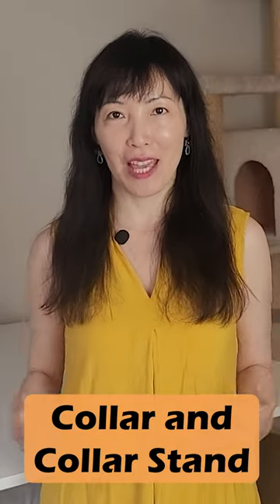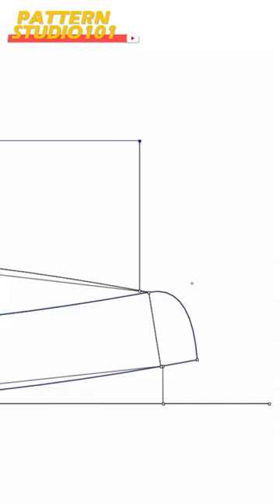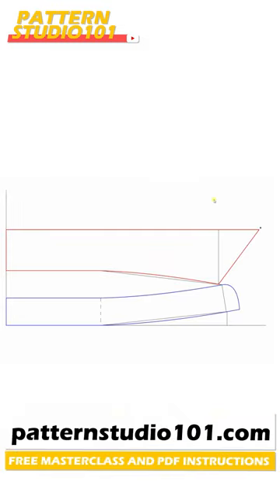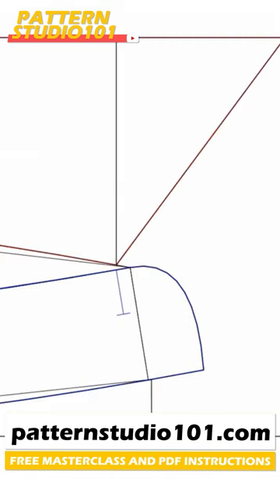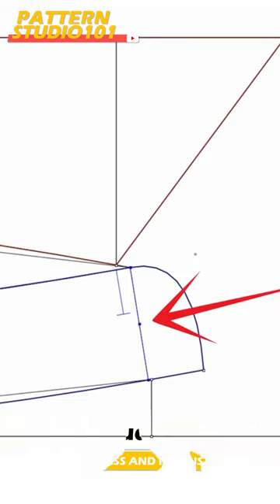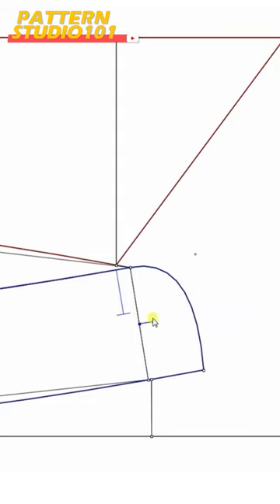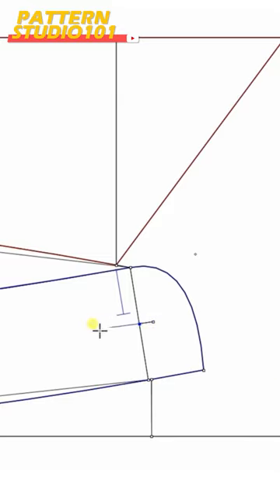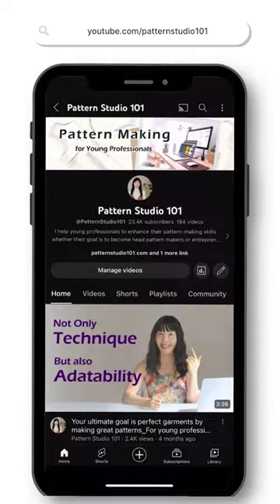How to Make Shirt collar patterns_ Collar and Collar Stand Making [Pattern Making Tutorial]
🖐 Talk to me on social media 🖐